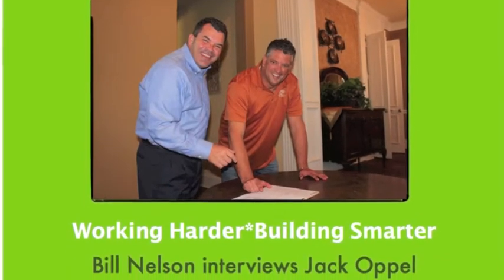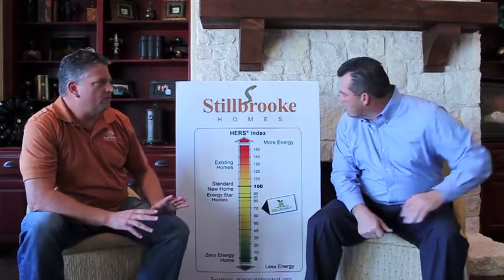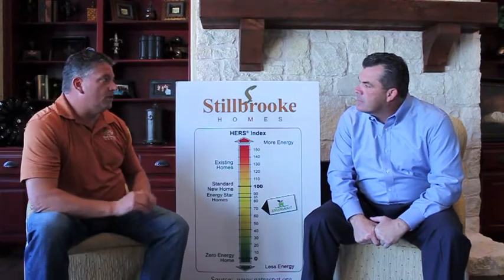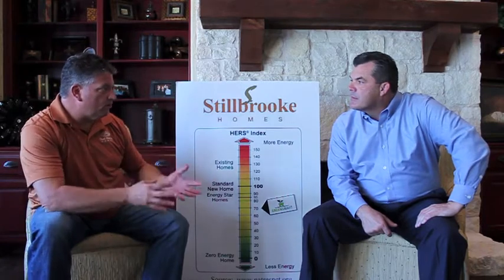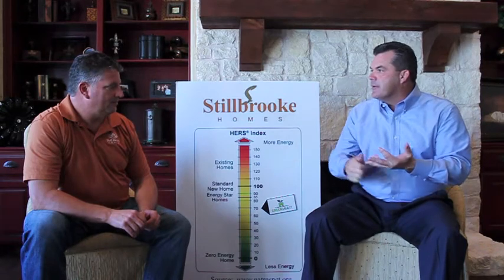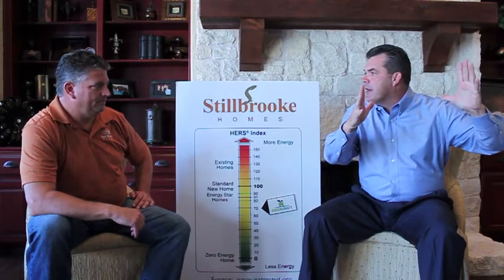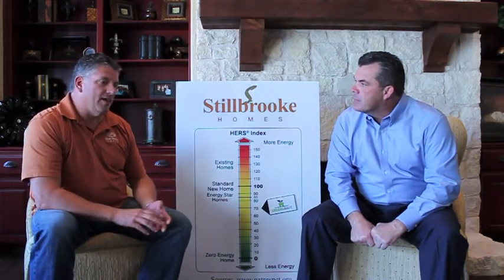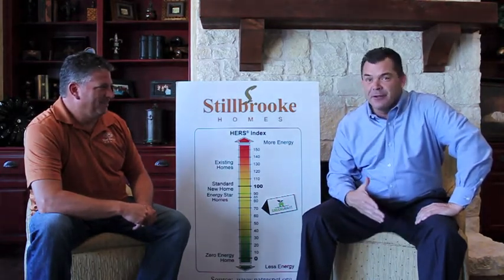Flower Mound & Highland Village Real Estate: what is a HERS rating?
Jack Oppel, Green Building Expert AND Nationally Recognized Top Producing Realtor, Bill Nelson discuss WHAT IS A HERS RATING.

Jack Oppell, President of the Bud Bartley Family of Builders located in several Flower Mound locations and surrounding areas.  True custom design and Build on Your Lot services.

Buy a home through Bill Nelson, and he'll sell your home for FREE!

Bill Nelson and Team services all DFW communities such as Dallas, Flower Mound, Lantana, Highland Village, Double Oak, Copper Canyon, Denton, Lewisville, Argyle, South Lake, Grapevine,  The Colony, Frisco, Plano, McKinney, Allen, North Dallas, Colleyville AND MORE!!